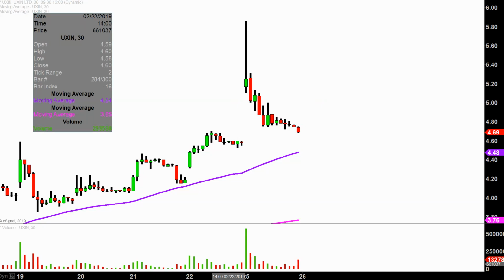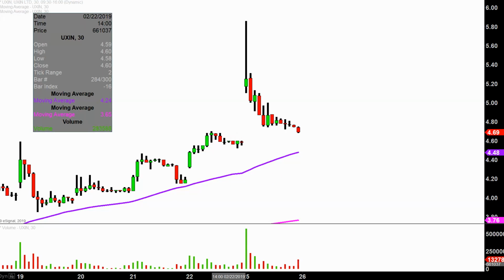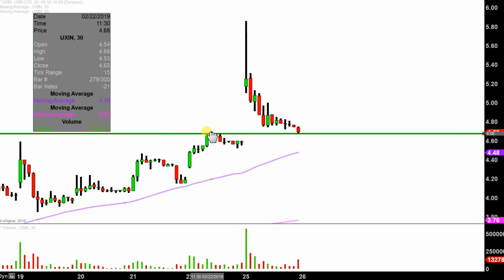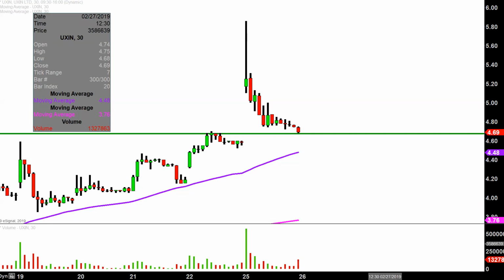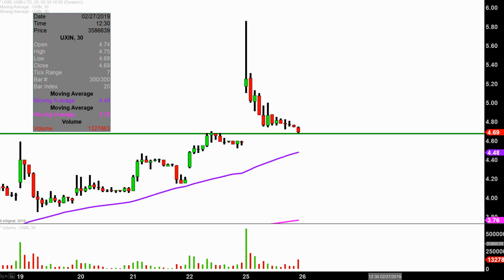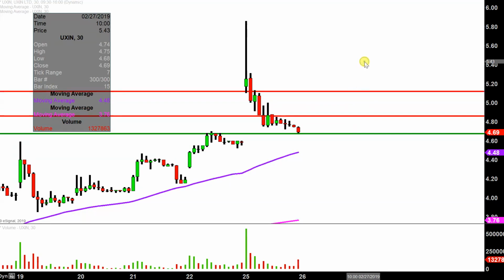Uxin Limited - UXIN Stock Chart Technical Analysis for 02-25-2019